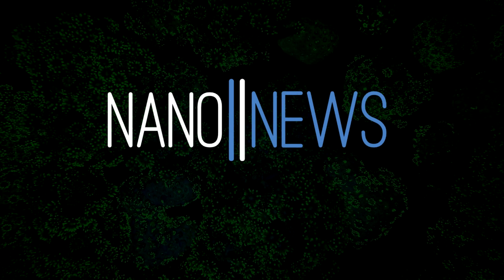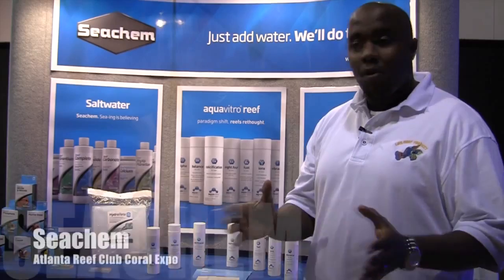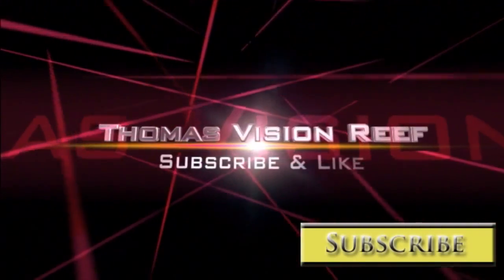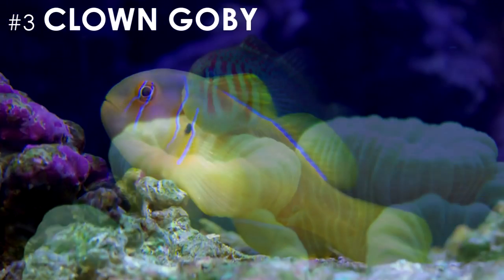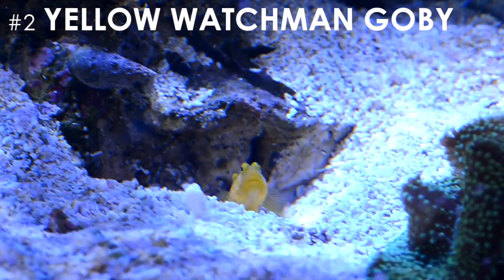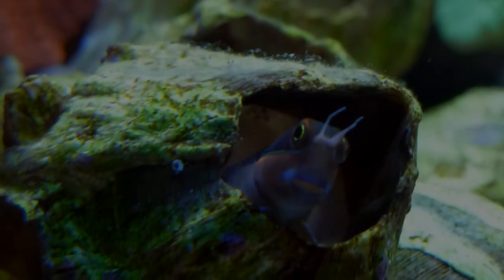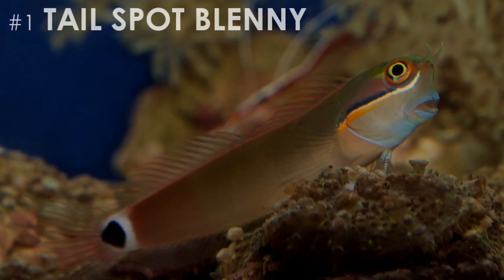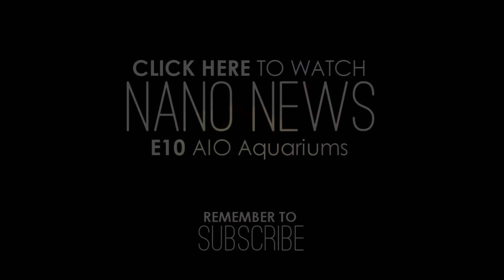Nano News // E11 - Top 3 Beginner Saltwater Fish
Top 3 beginner fish for your saltwater nano reef aquarium